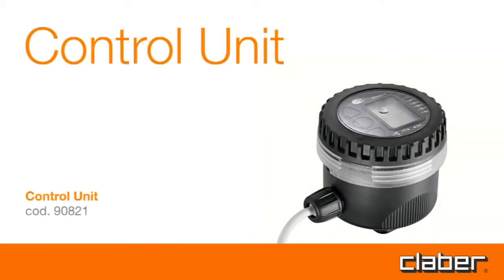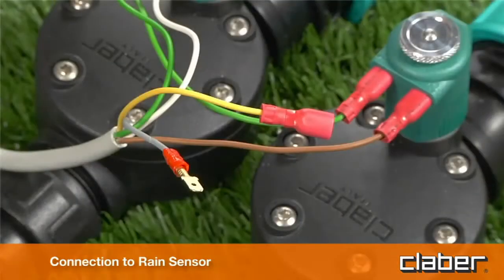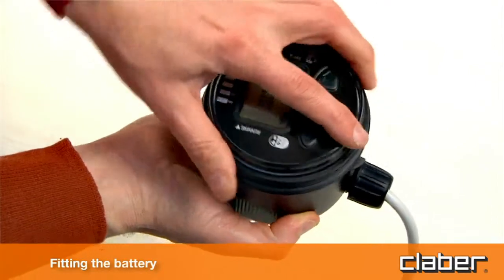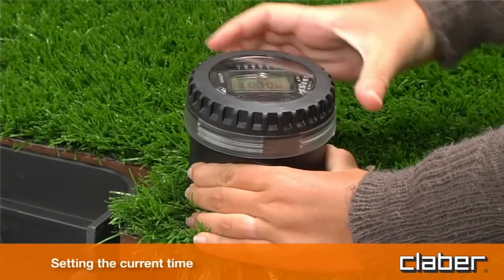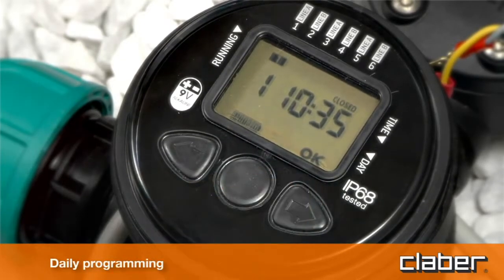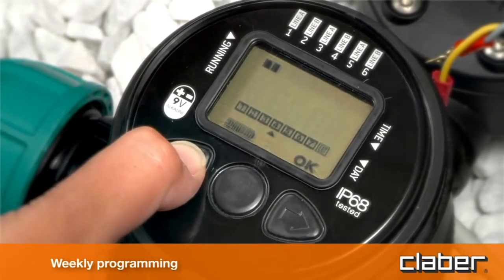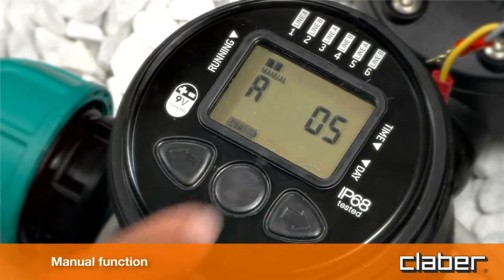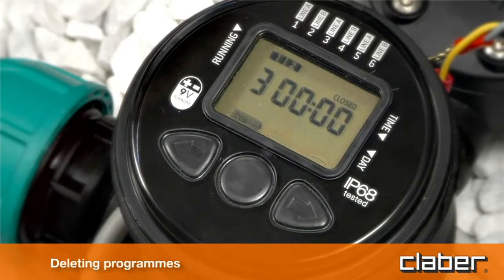Claber 9 volt Solenoid Control Unit 90821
The Claber control unit 90821 can operate up to 2 9v solenoid valves. A Claber rain sensor 90915 may also be fitted to manage the water distribution. The control unit may be wall mounted.